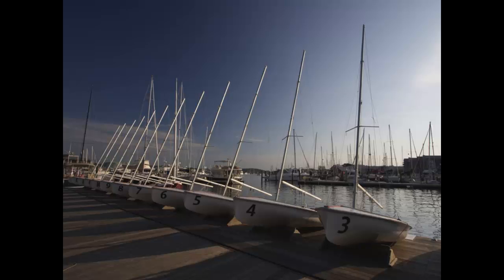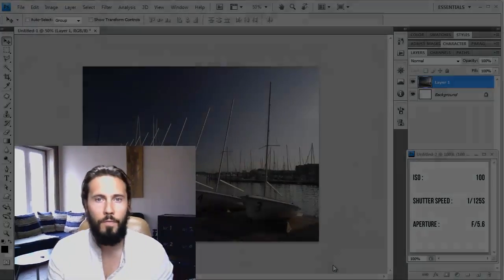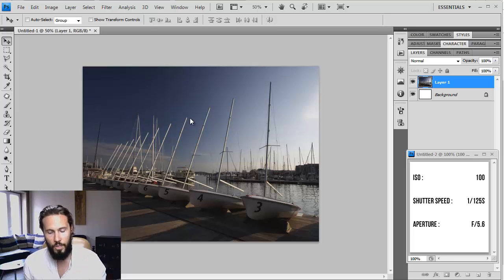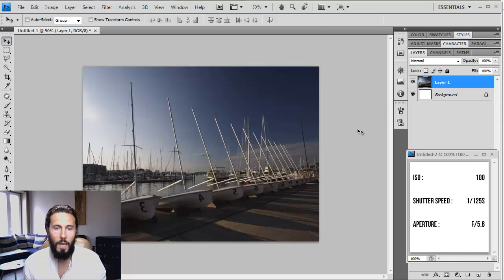Earl's Free Photo Critique on MyPhotographyShow.com - Waiting to sail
Greg Robinson has been a photographer for more than 20 years and has learnt from the best. He is now proposing to critique your photos to help you learn and progress in your image making by critiquing your images through video.

In this photo, Greg talks about how to choose the right settings for a great depth of field, how to compose your image correctly using diagonal lines and what light does when you're using a wide angle lens with the sun coming from the far side.